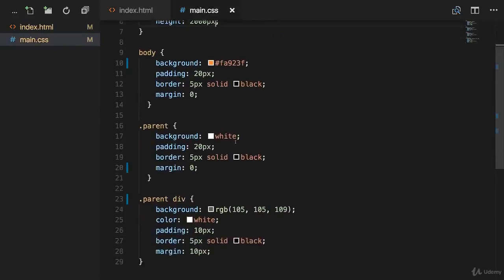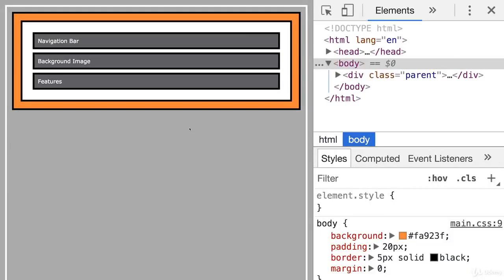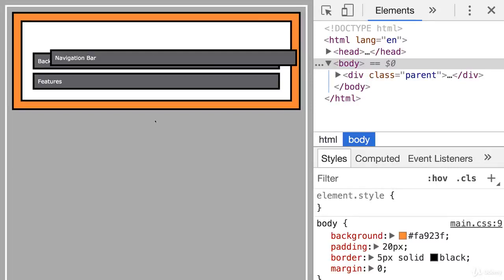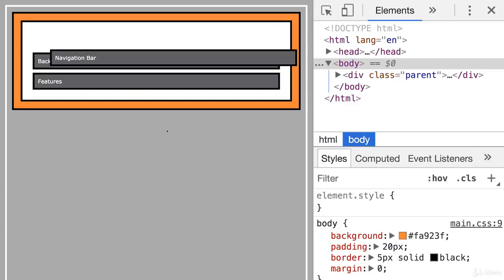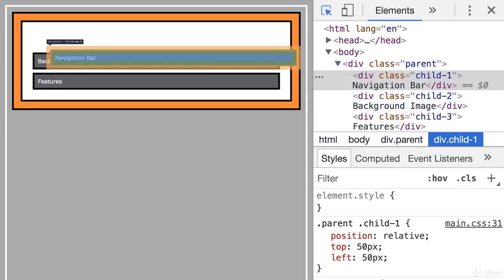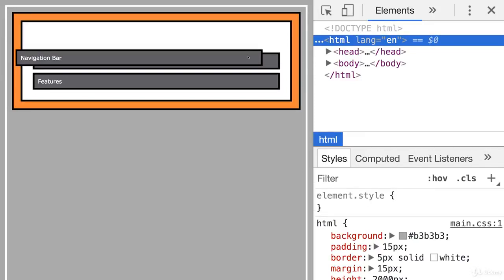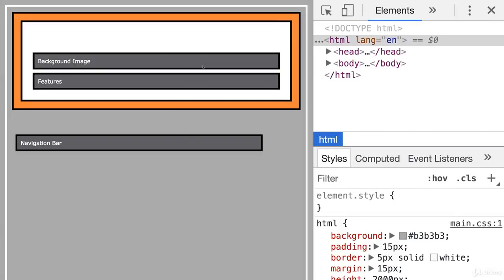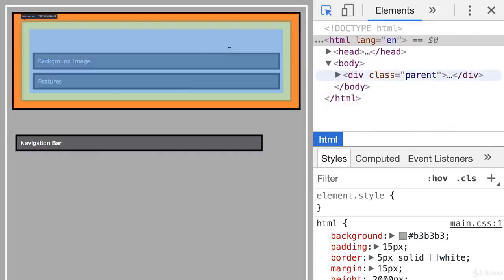10. Diving Deeper into Relative Positioning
The "relative" value was very helpful to position the badge, but did we really understand how it works? Let's dive deeper and find out more about its positioning context and its impact on the positioning context on the element it is applied to.